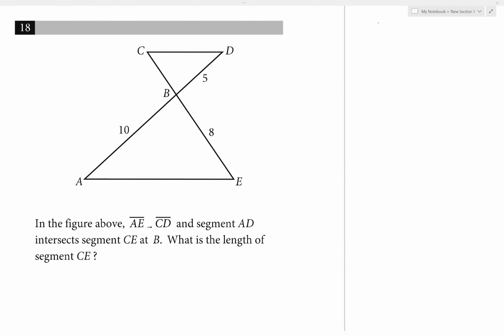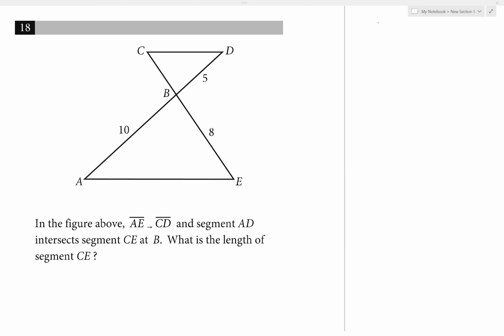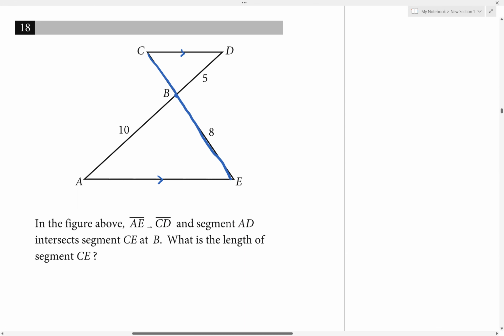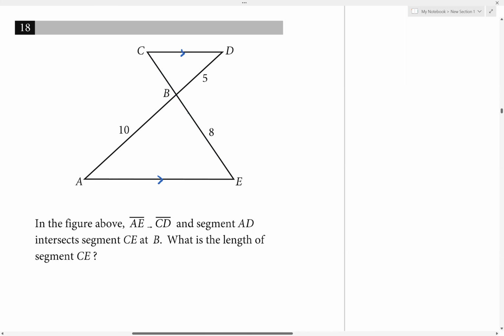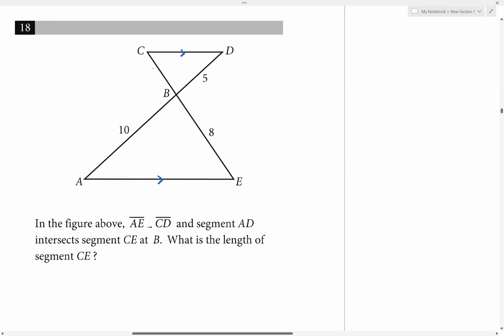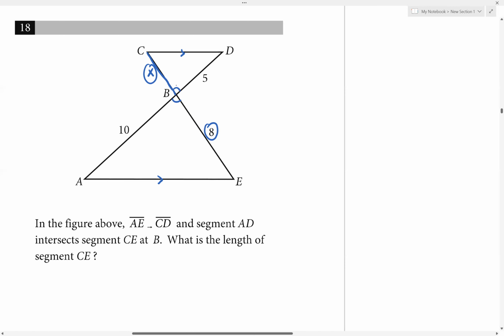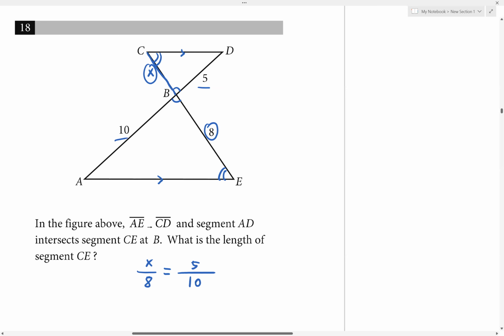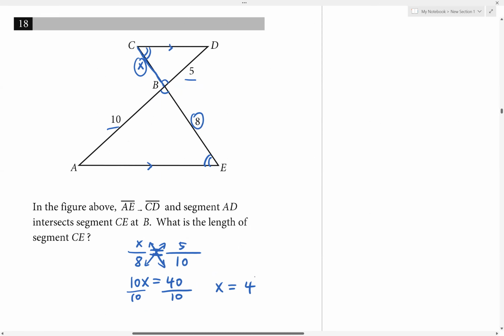SAT Math Test 2 No-Cal #18 by Mr. Jimmy